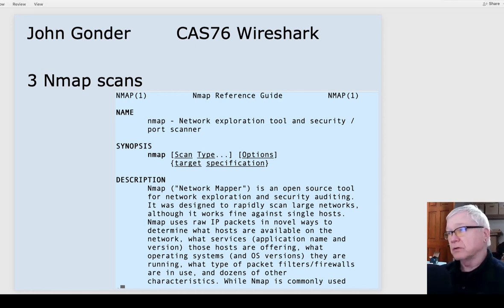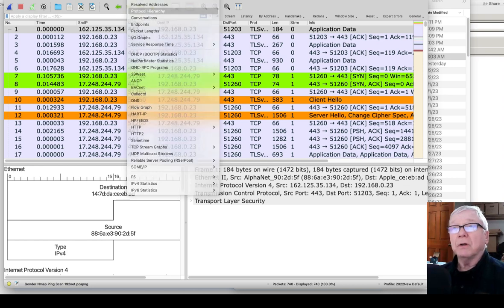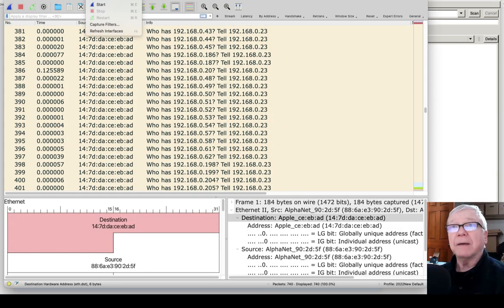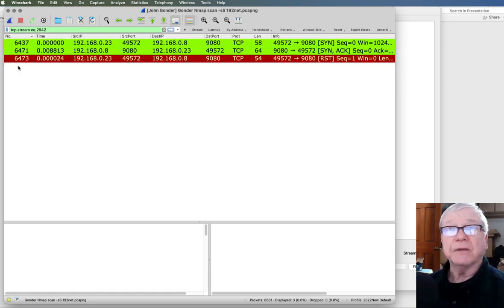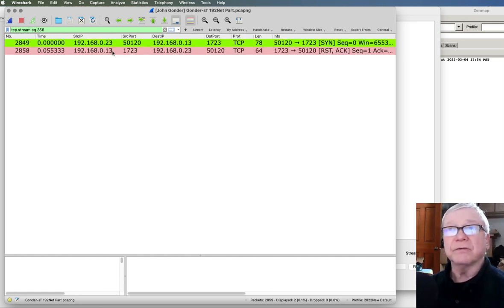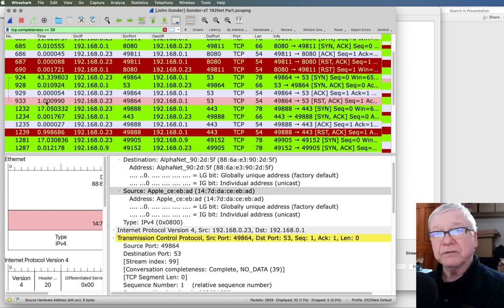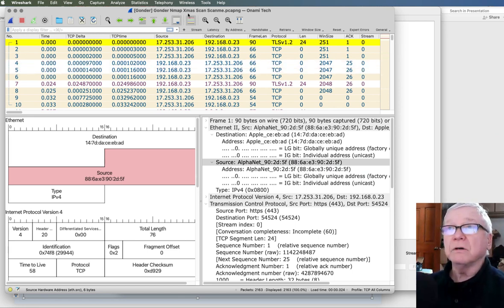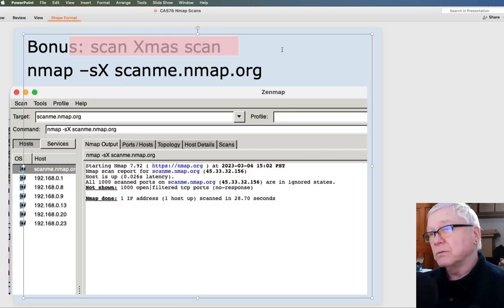3 Nmap Scans